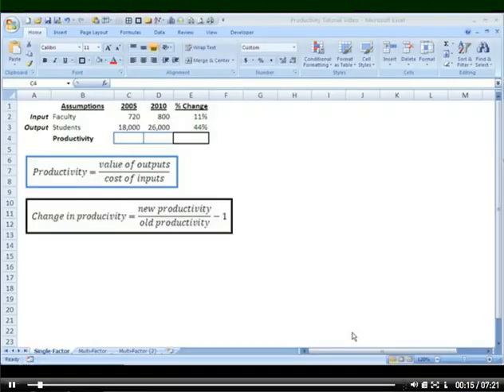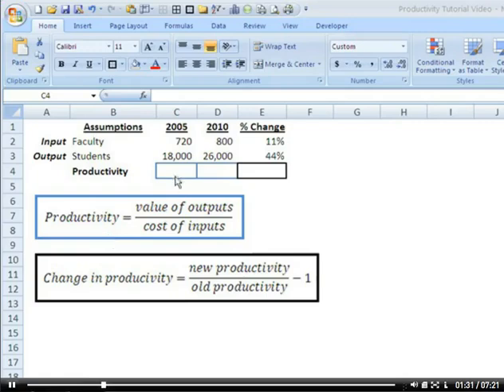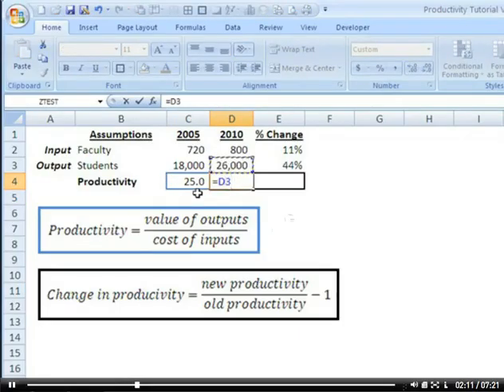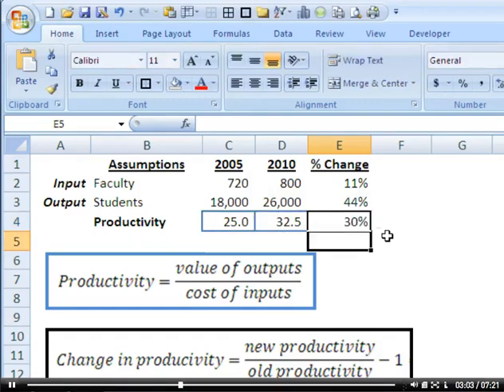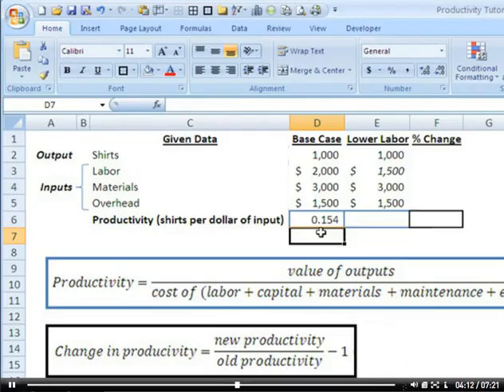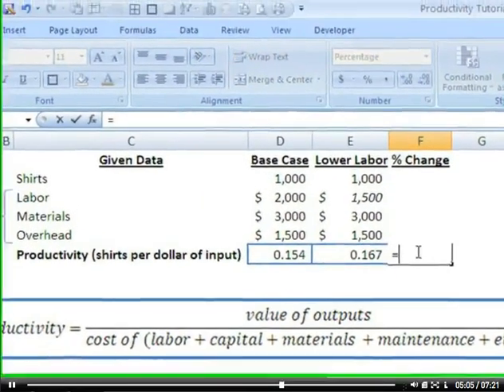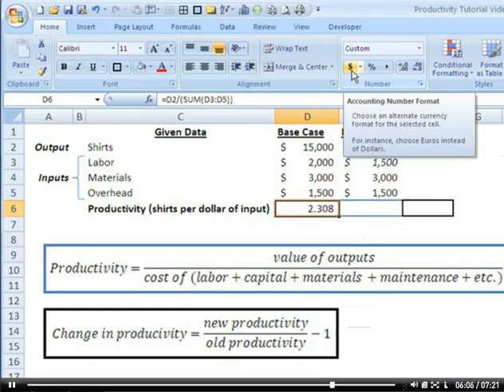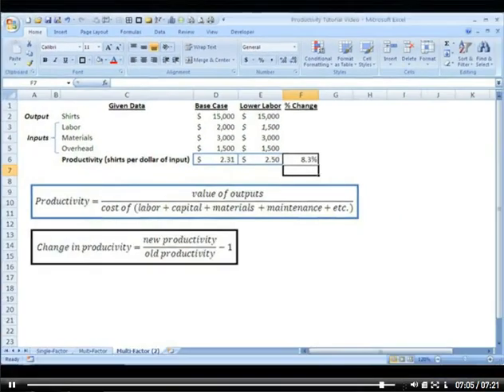Productivity: Production & Operations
W03 Homework Productivity
BYU-I